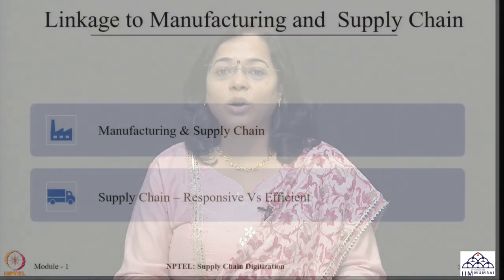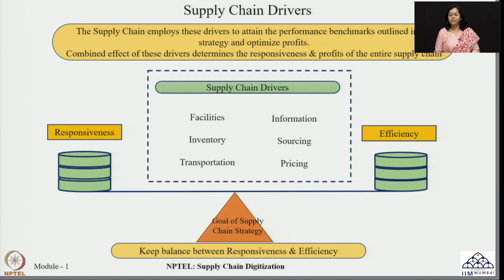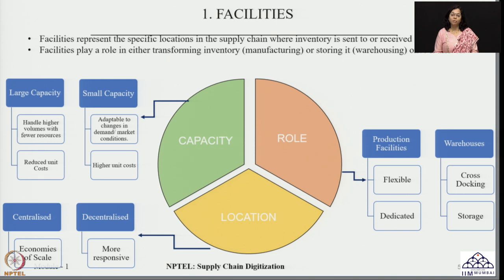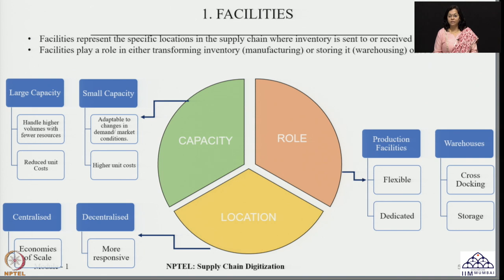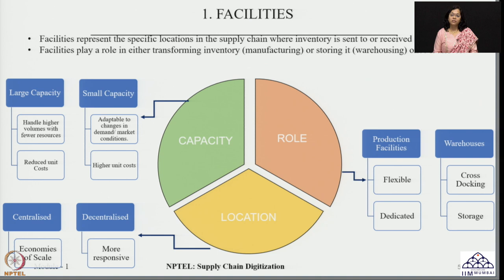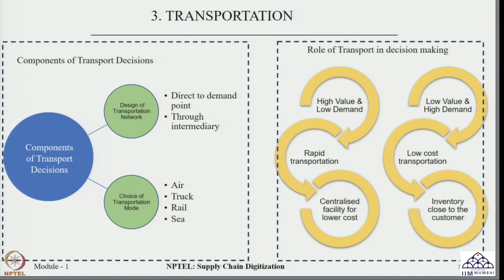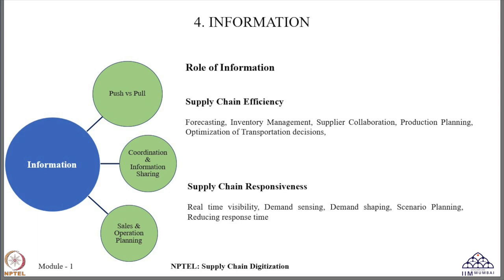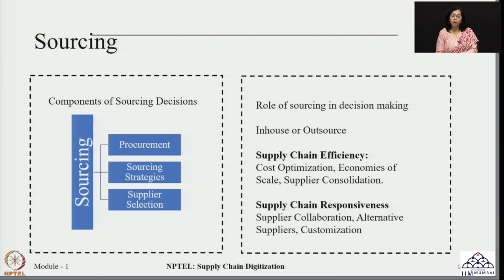Week 01: Lecture 03: Supply Chain Drivers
Week 01: Lecture 03: Fundamentals of Supply Chain Management: Supply Chain Drivers